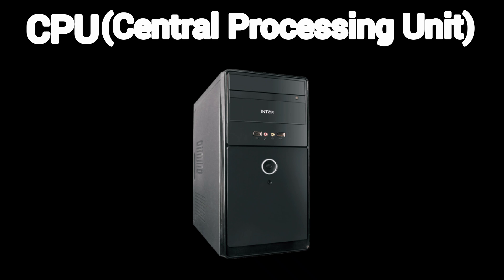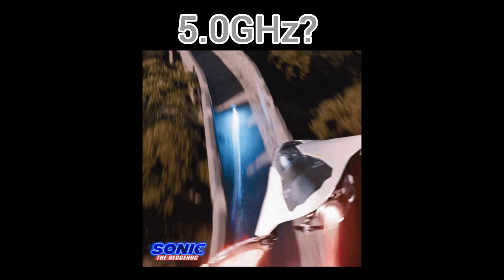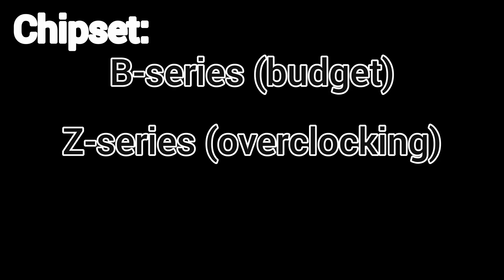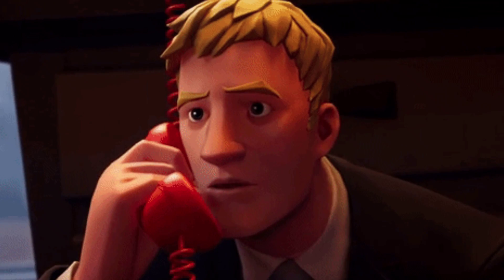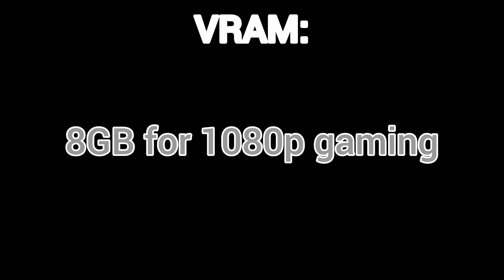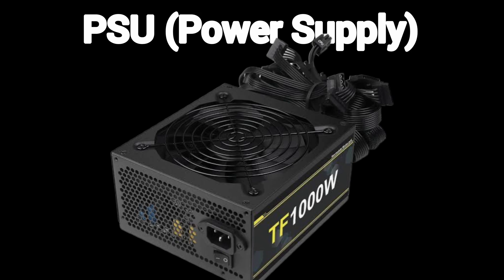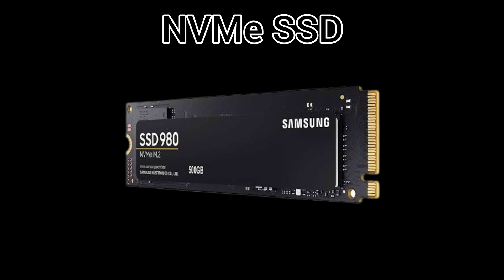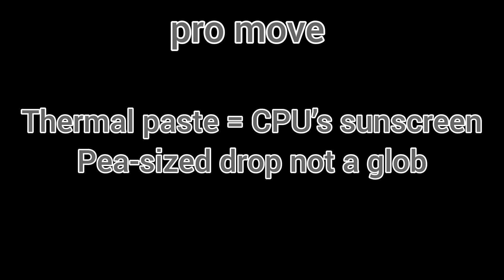Every Computer Component Explained in 4 minutes.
Building a PC? STOP overpaying for parts you don’t need.

I break down EVERY computer component (CPU, GPU, RAM, PSU + more) in **plain English – no tech jargon. Learn what actually matters for gaming/editing, which parts to splurge on (and where to save), plus 3 deadly mistakes beginners ALWAYS make. Watch before you build!